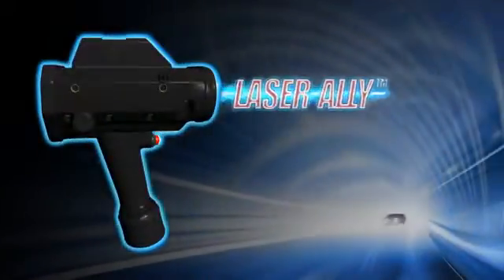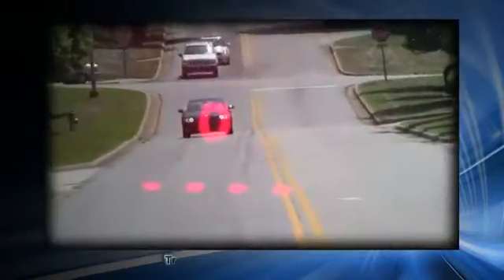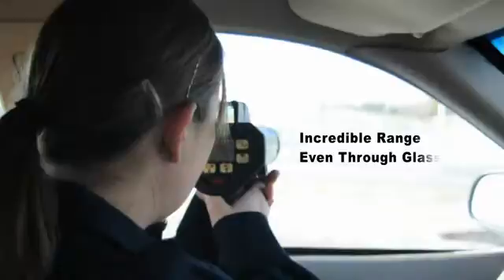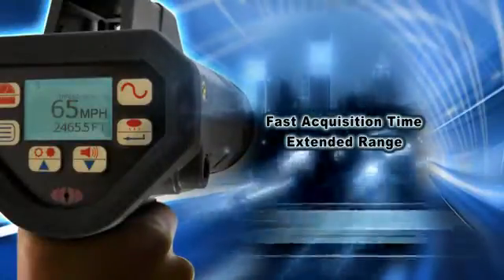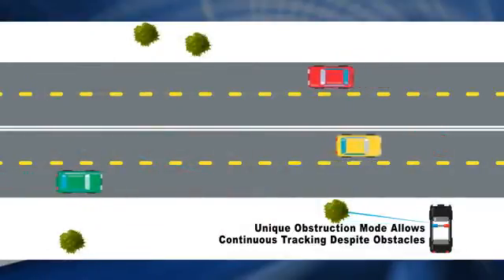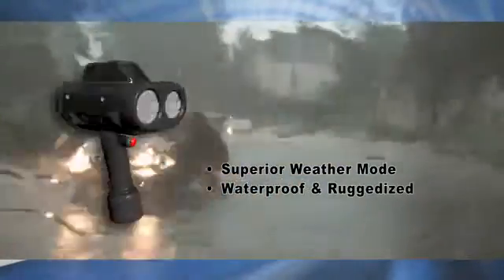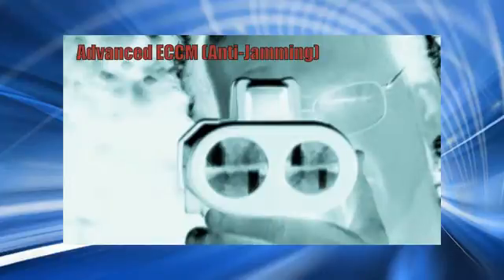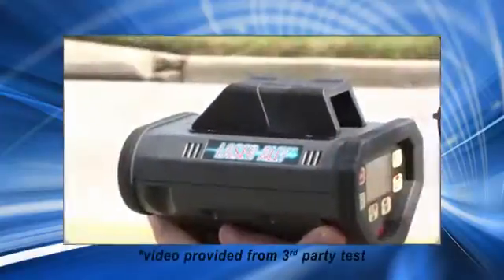Laser Ally Handheld LIDAR Speed Gun by Digital Ally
Officers call the small, lightweight, well-balanced Laser Ally the most comfortable LIDAR they've ever used. It detects vehicle speeds in 1/3 sec., has an incredible range even through vehicle windows, advanced accuracy safeguards and tests, and obstructions like branches or posts, congested traffic, jammers and adverse weather can't stop it...